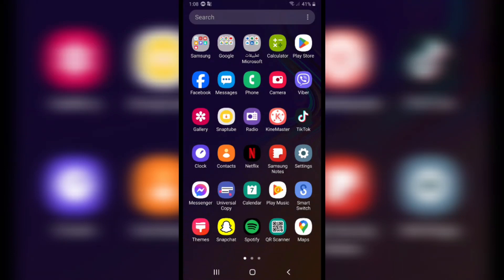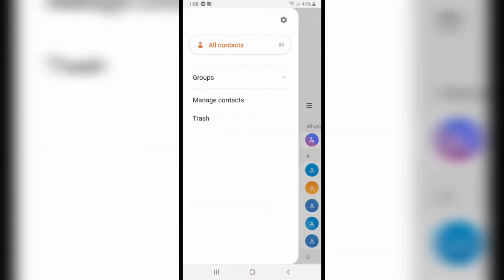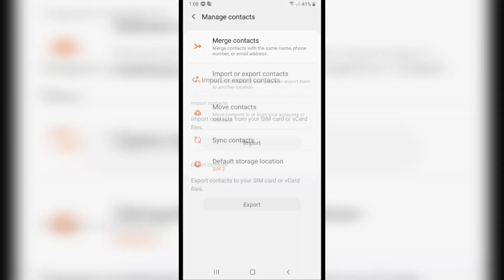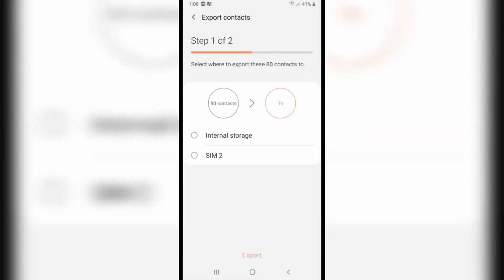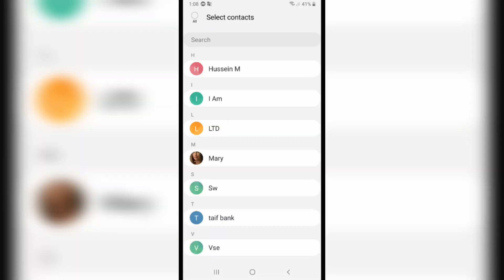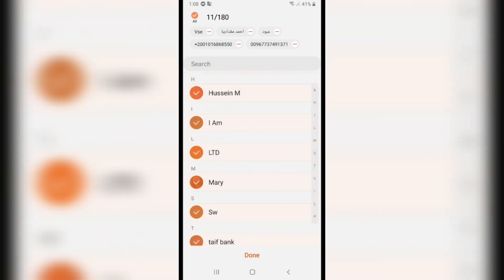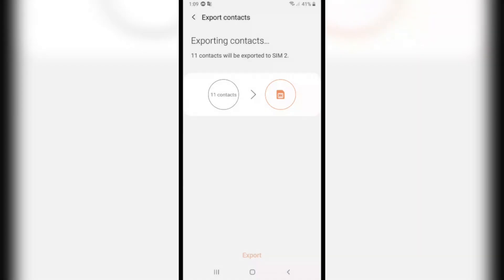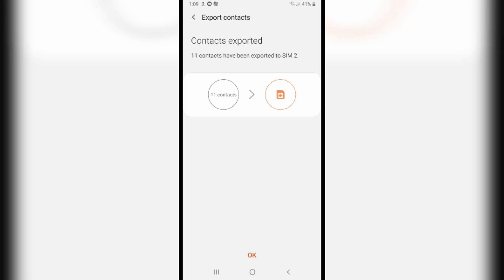How to save contacts to SIM card